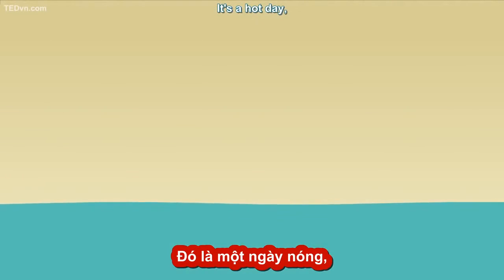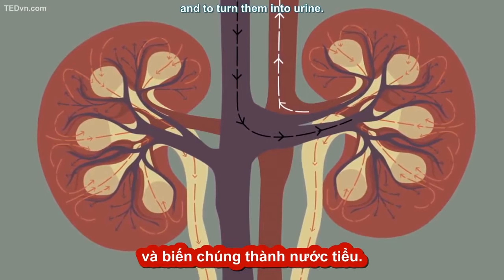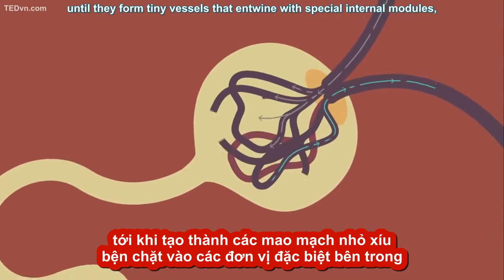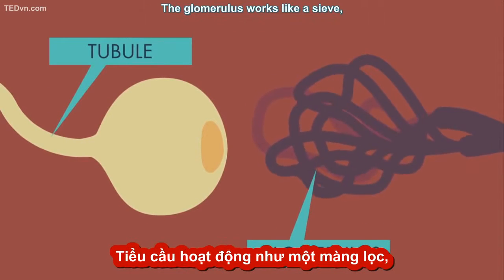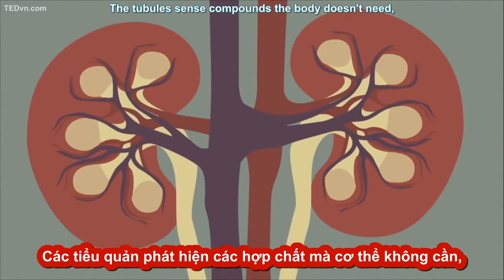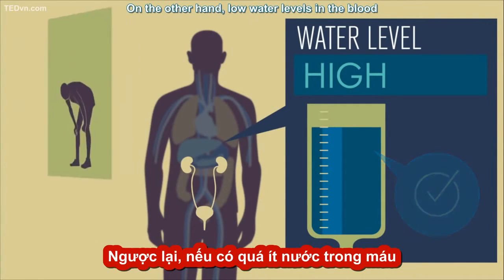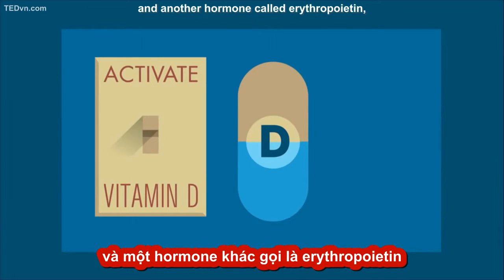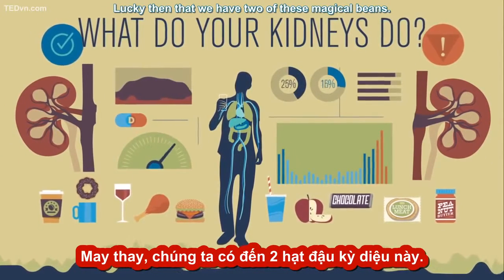[Blog sinh học] Thận hoạt động như thế nào